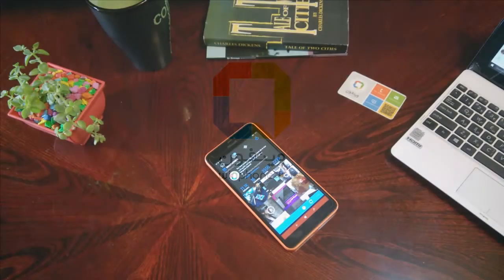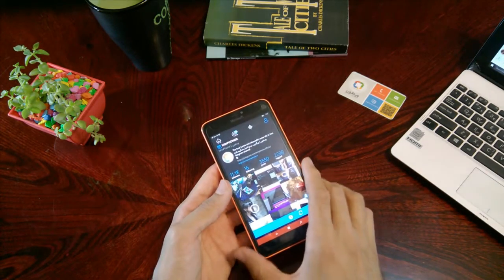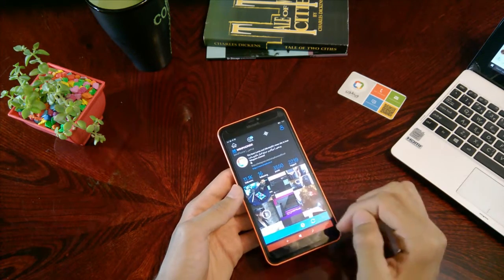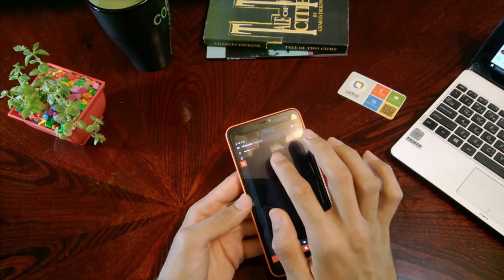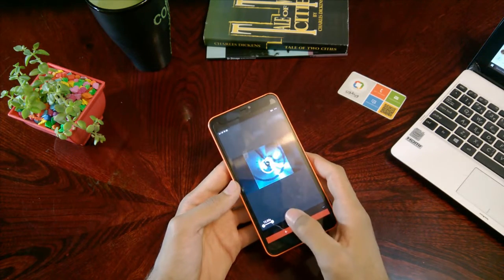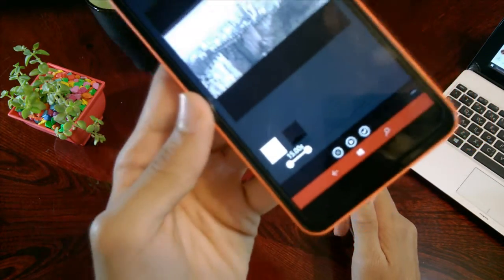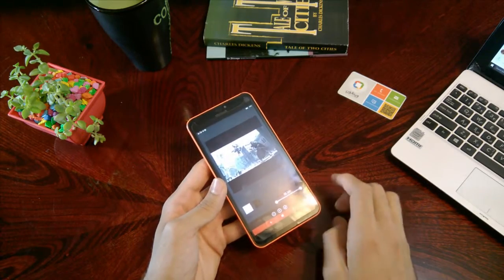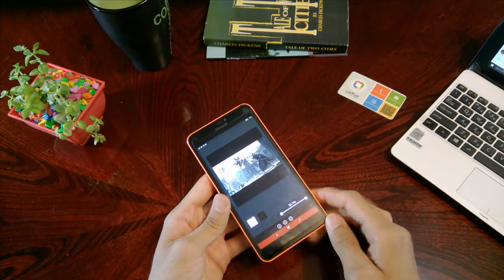nice bug in 6tag for uploading more than 15 secons to instagram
in this video you can see how we could upload video to Instagram by 6tag more than 15 seconds